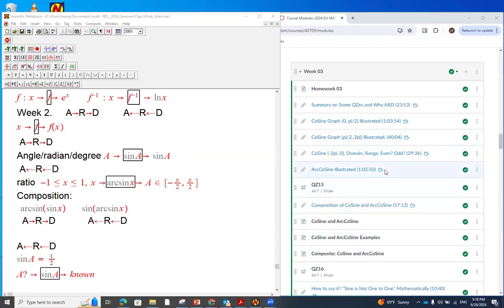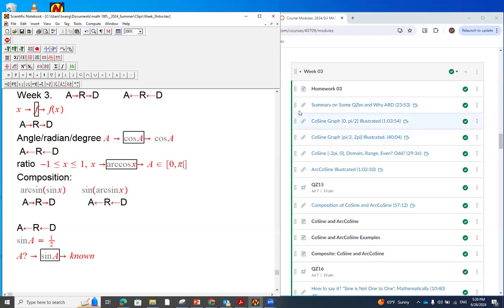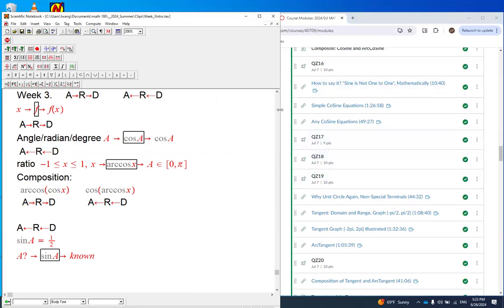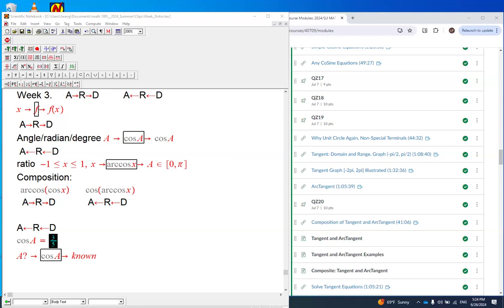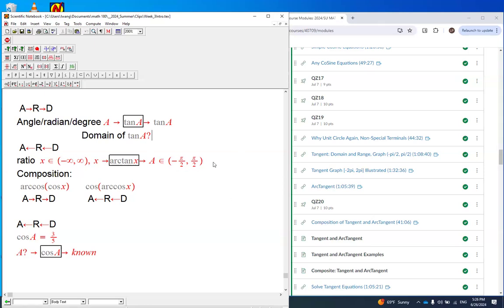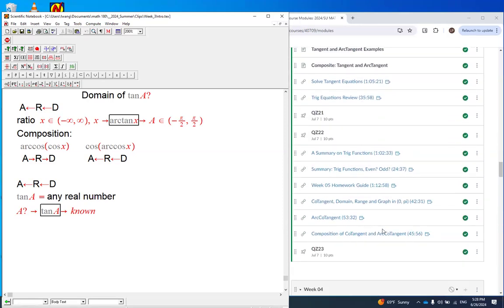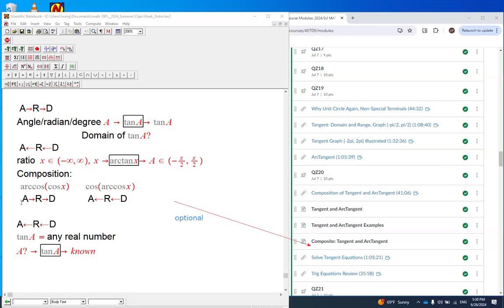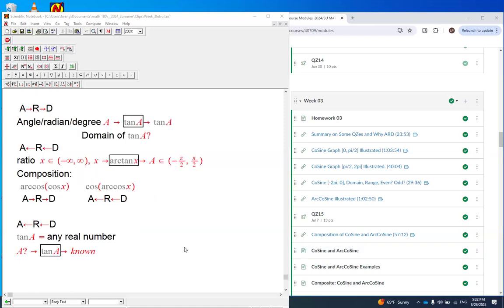Week 3 Intro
Introduce study material, and theme  for week 3.